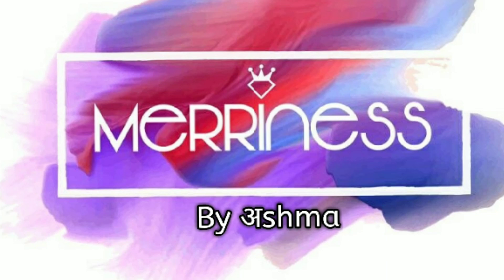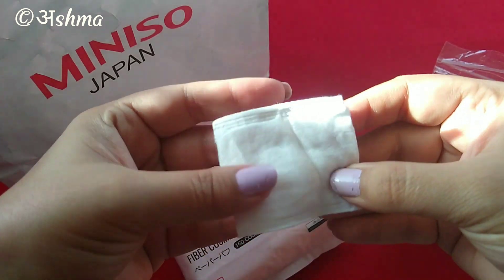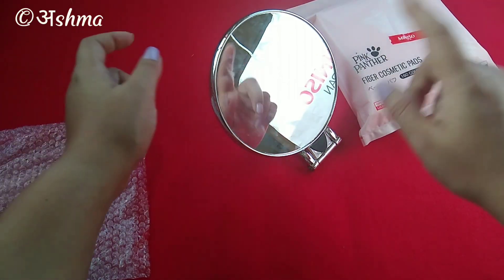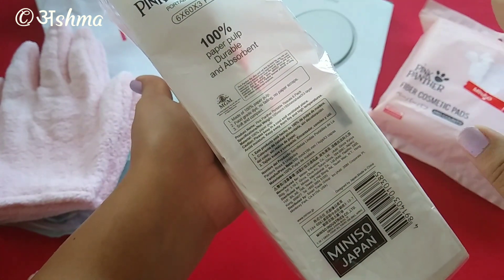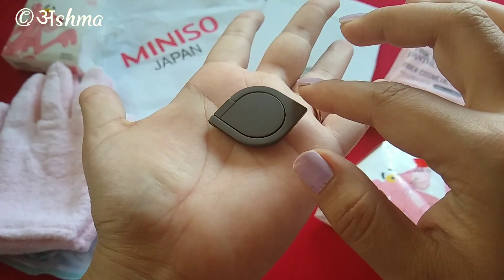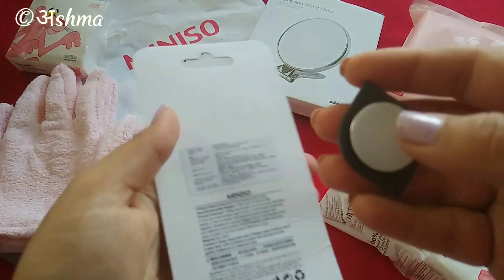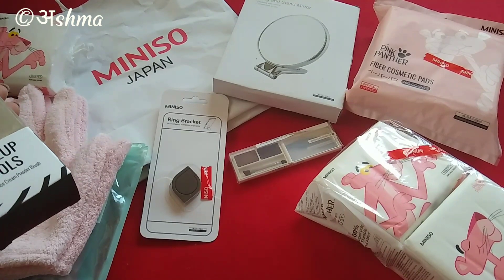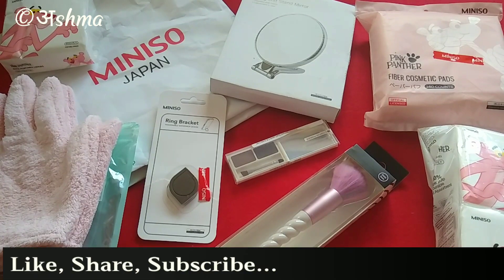Miniso Shopping Haul and Review, Miniso Delhi India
Hi friends, sharing with you my Haul from Miniso
The miniso which I had been is located in Ambience Mall, Vasant Kunj, New Delhi
Let me know which products did you like in my Haul and if you have been to miniso then what did you get for yourself in comments below.

Ashma

Ponds or garmier BB cream? Which is better?